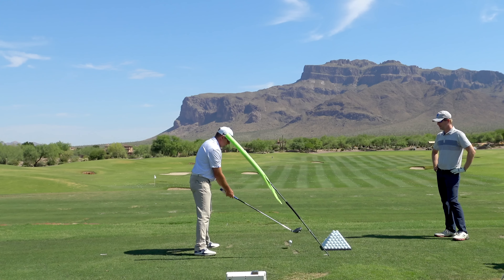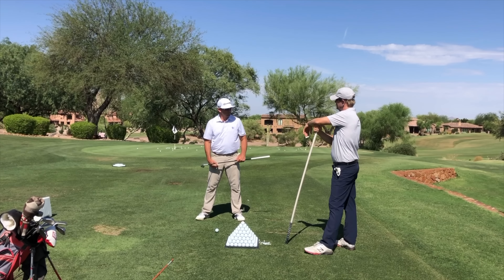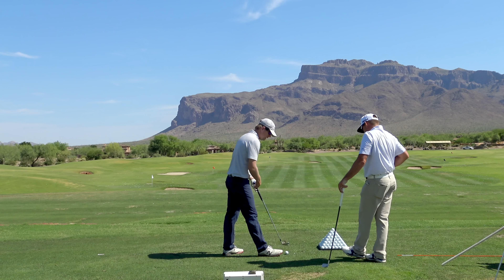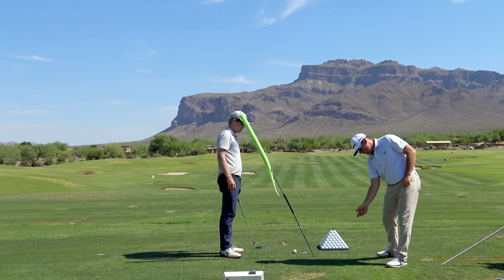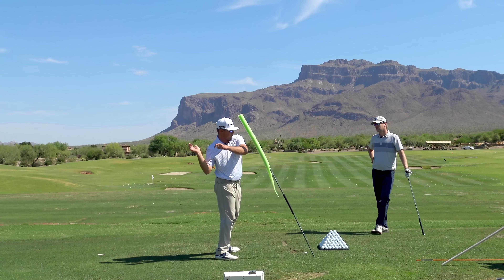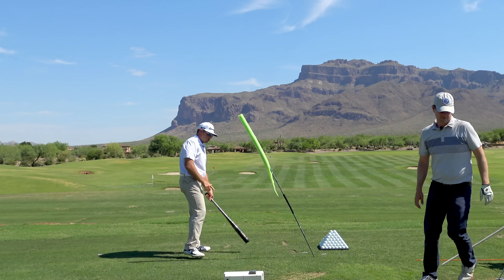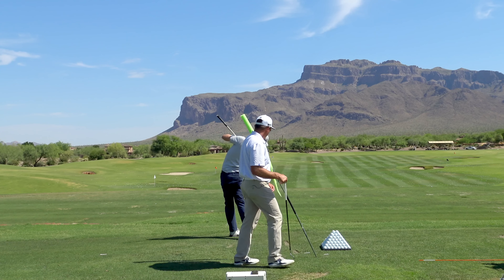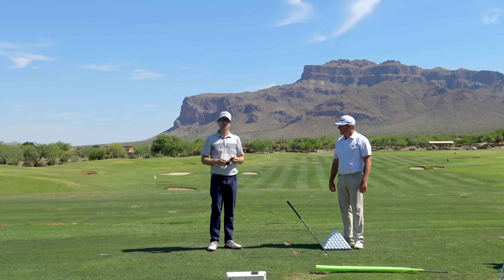SIDE BEND is KEY to Maximize SPEED & FORCE into the Golf Ball W Milo Lines, PGA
Thanks to Milo for coming on!

13ioUQbFAPeFg48Cua2CvyJ8wkJPE1eeiZ